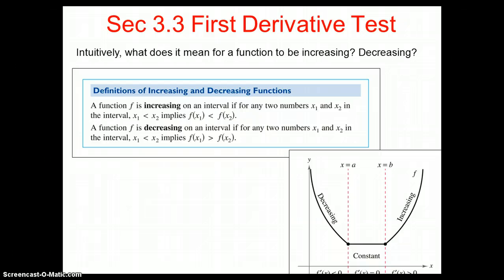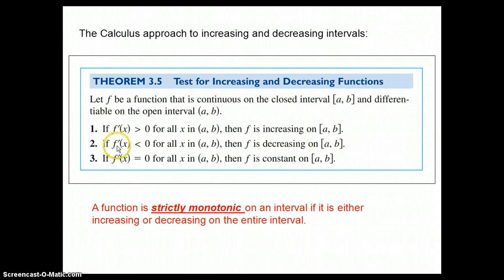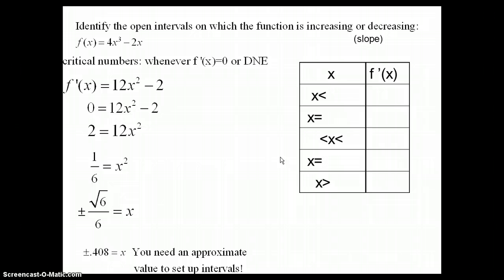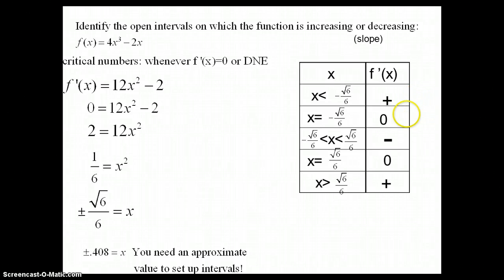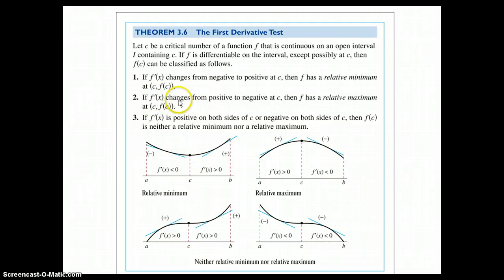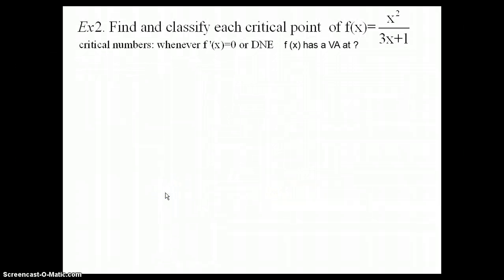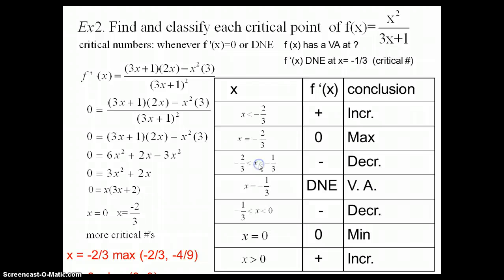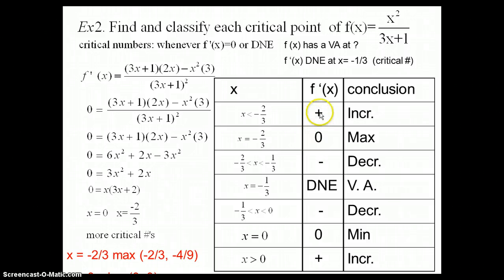McKahan Calc 3.3